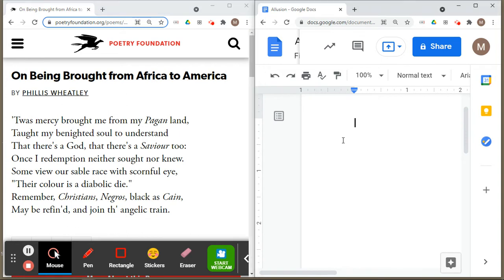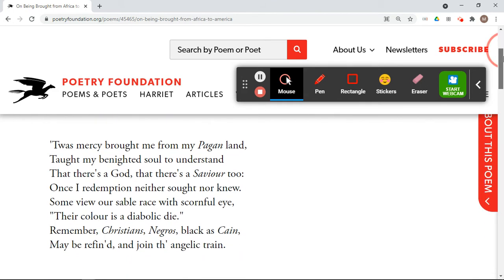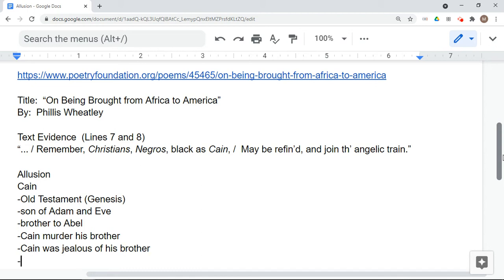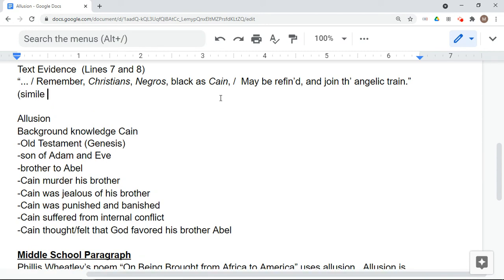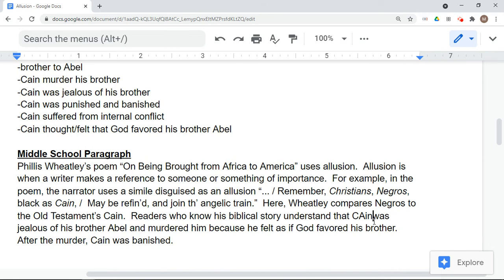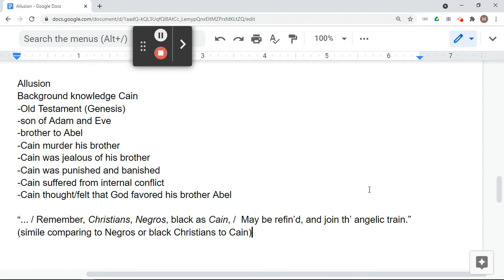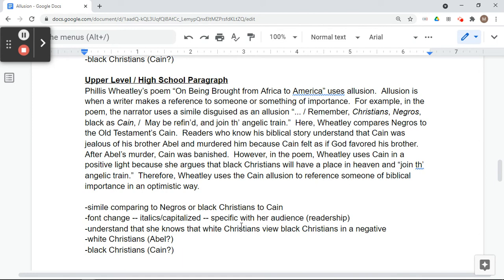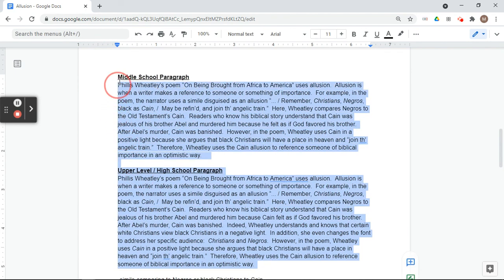Teach & Practice Allusion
Writing a middle school and a high school paragraph on allusion.

*TIMESTAMPS*
00:00 Definition of allusion
07:03 Poetry reading
08:31 Finding text evidence
13:10 Brainstorm allusion
17:07 Creating middle school paragraph
35:00 Analyzing text evidence
40:18 Creating high school paragraph